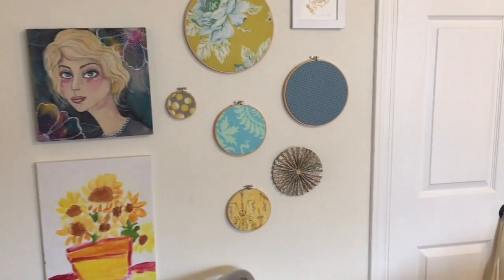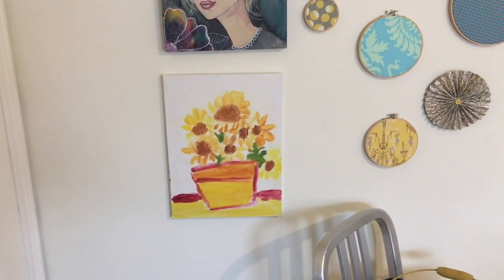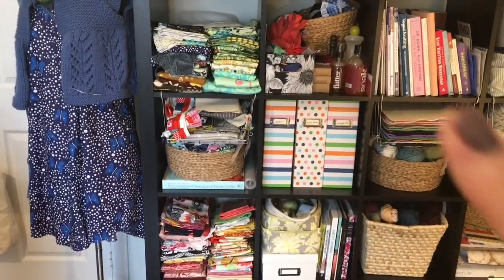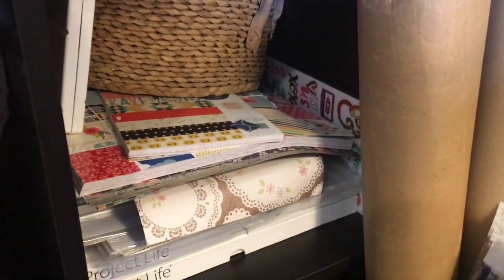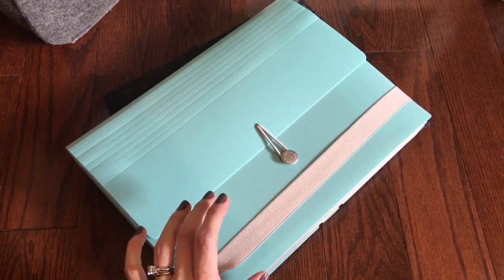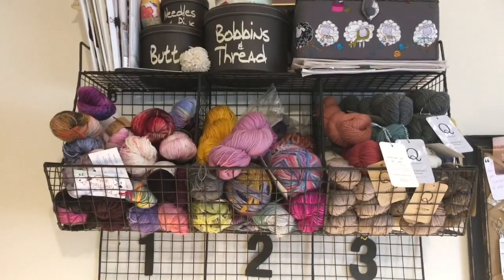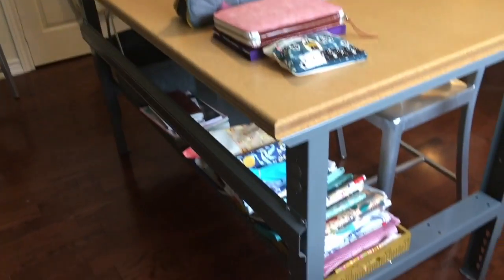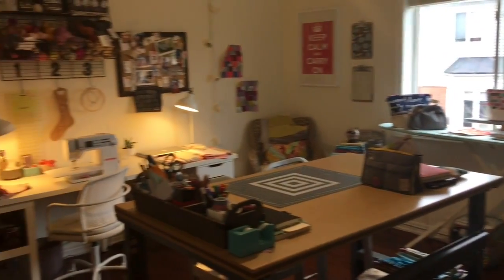by the lakeside - craft room tour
Welcome to my little craft corner by the lakeside, where I talk about knitting and sewing projects. This is a quick tour of my sewing room at home.  Thank you for stopping by!

Find me online:
Instagram and Ravelry username: Sandyran